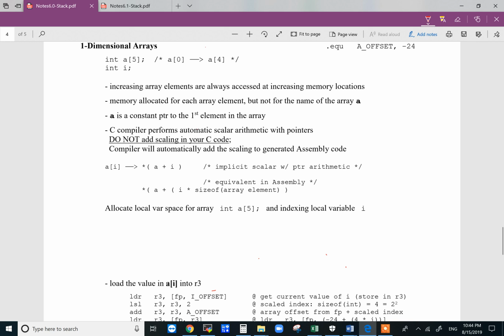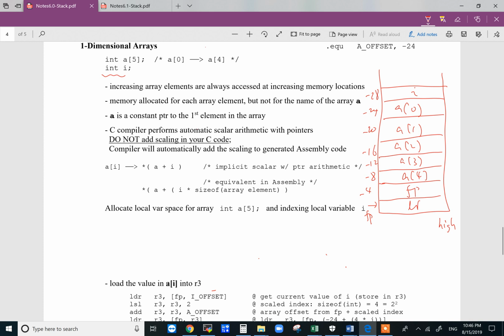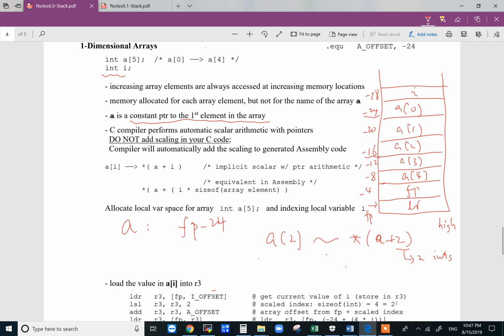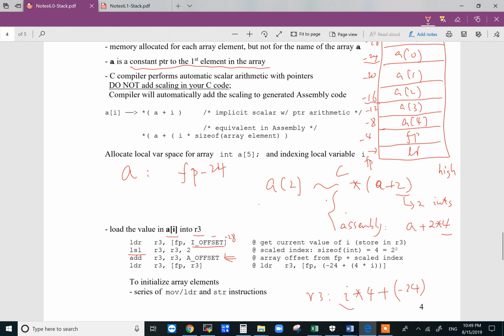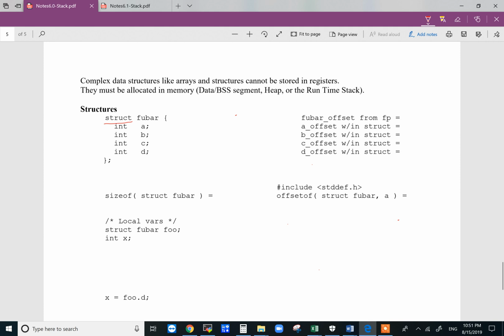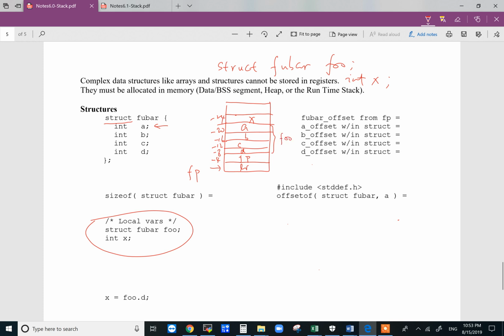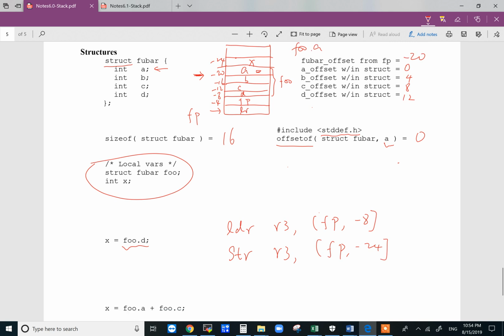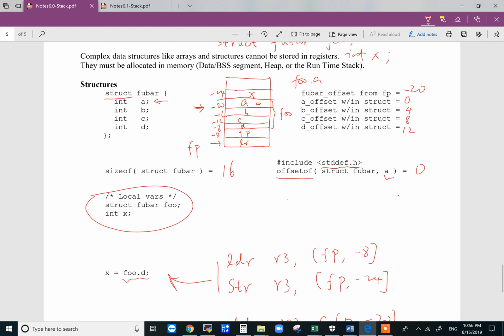Note 6.0 recording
Video recording of note 6.0 on 8/15/2019